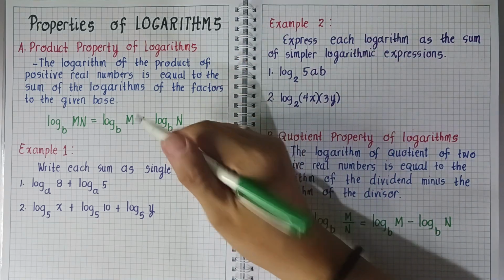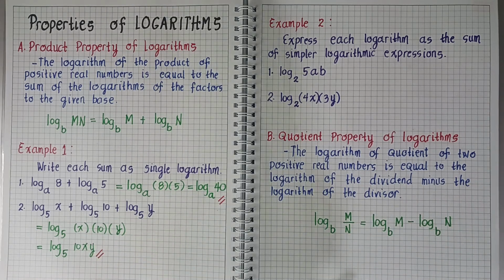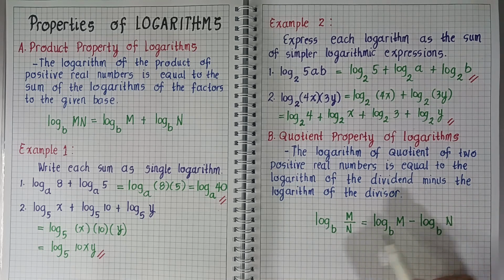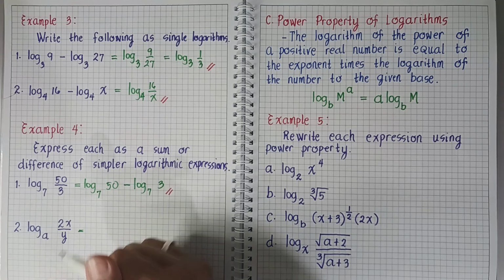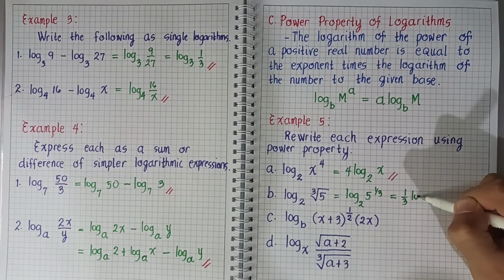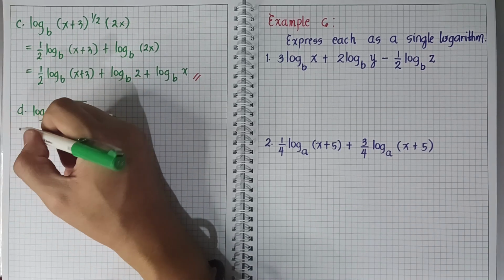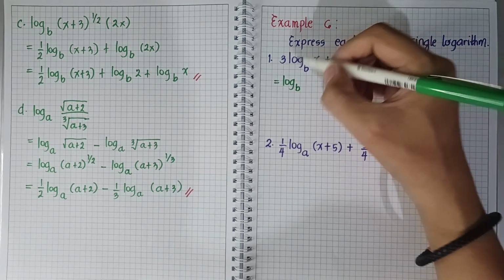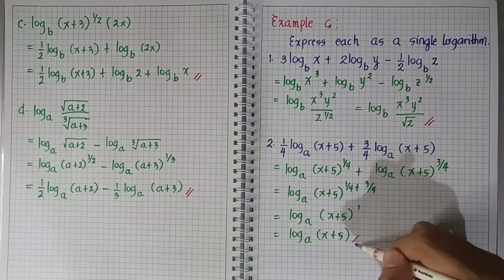General Mathematics | PROPERTIES OF LOGARITHMS | Grade 11